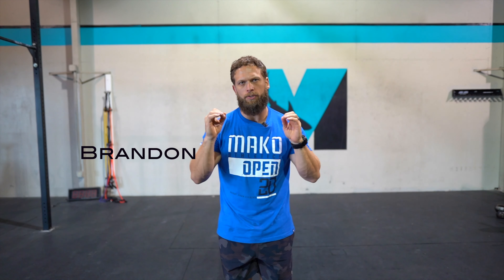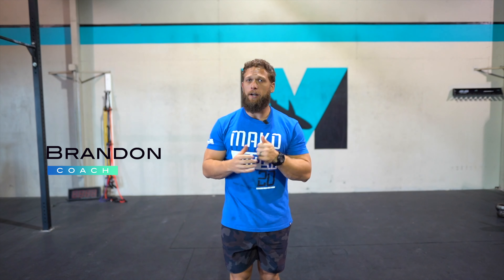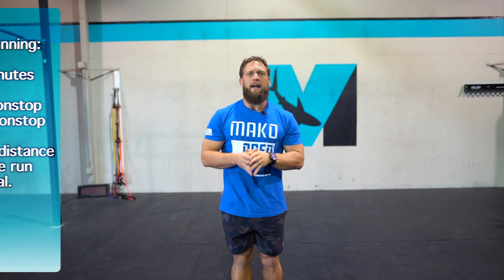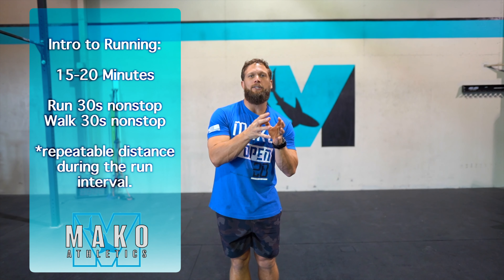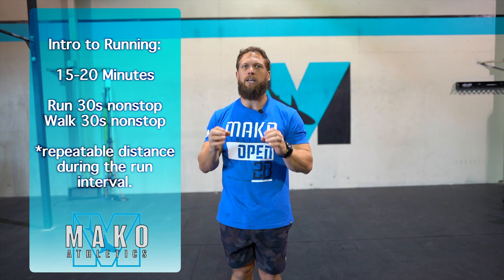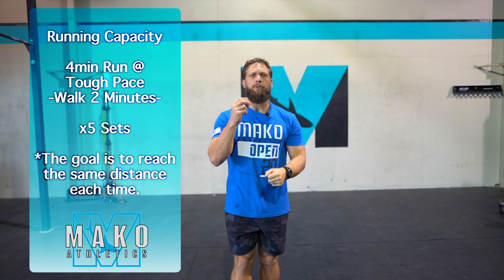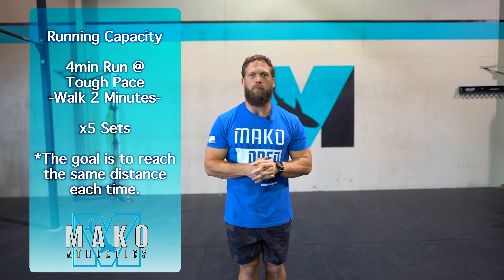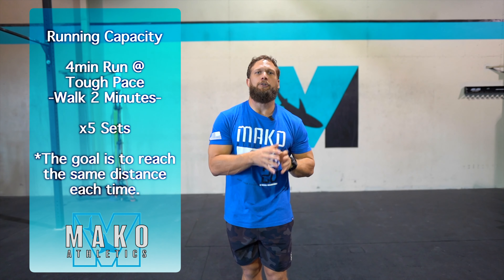04APR2020 - Running Workout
Intro Running
15-20 Minutes:
Run :30s - nonstop
Walk :30s
*Repeatable Distance during the Run Interval
**Add Intervals from Last Week

Running Capacity
4 Min. Run (Tough Pace)
Walk 2 minutes
x 5 Sets
*Goal is to reach the same distance each time
- Faster than last week